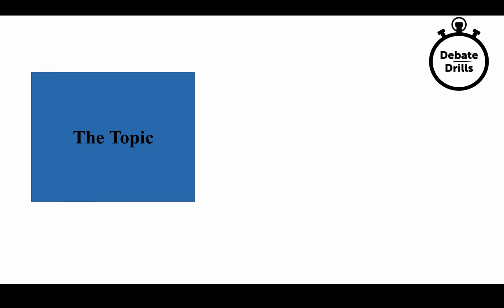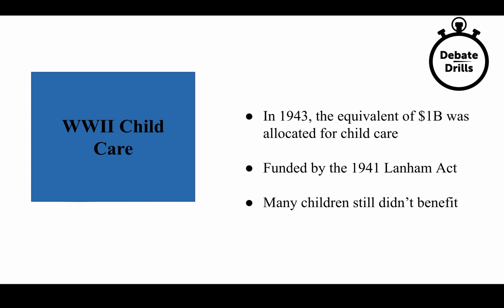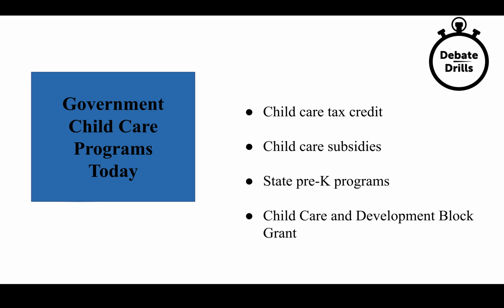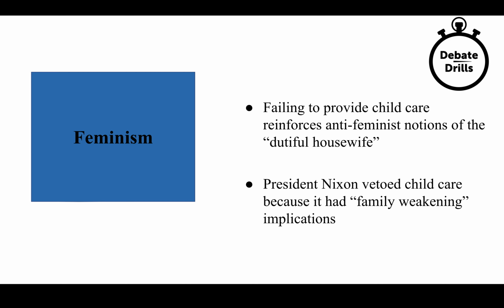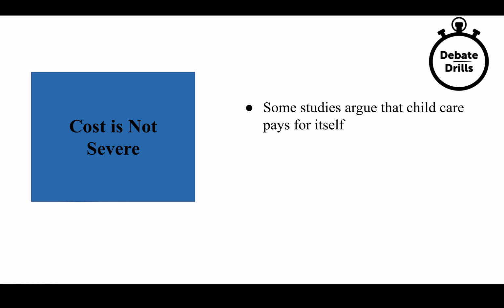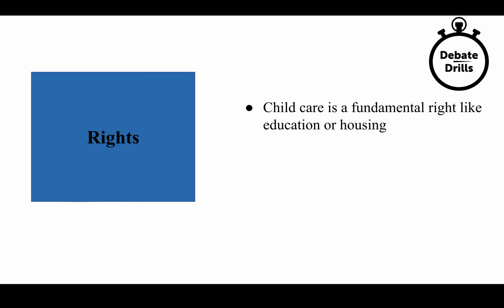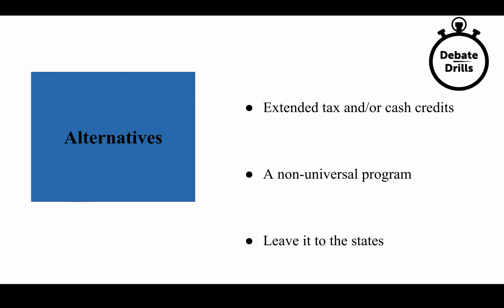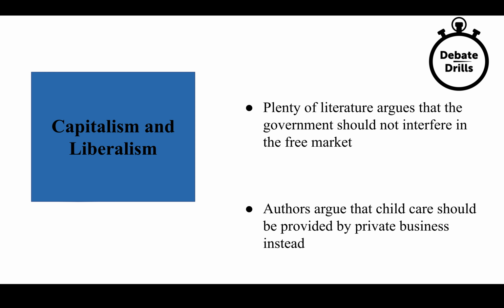2021 March April Lincoln Douglas Topic Analysis